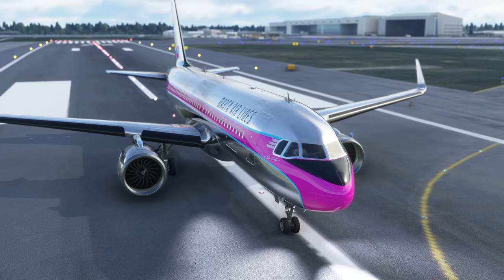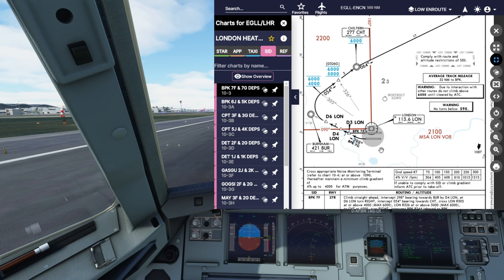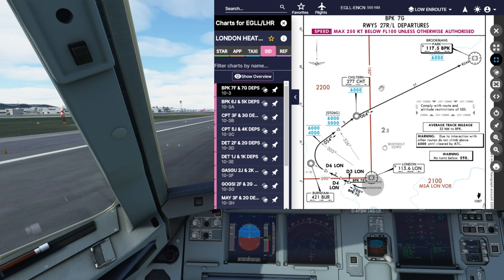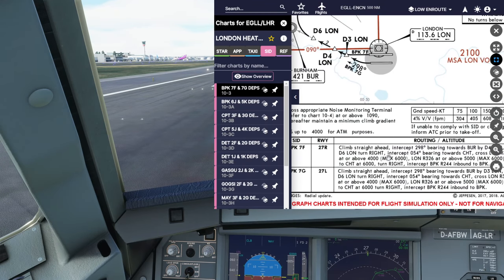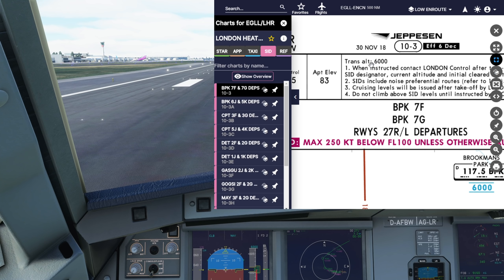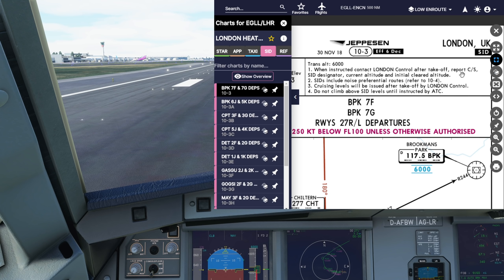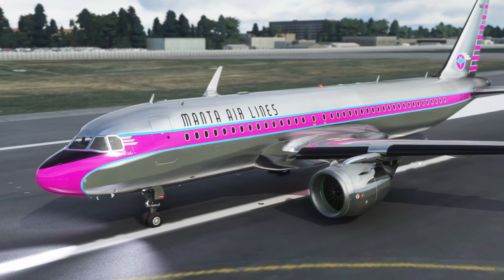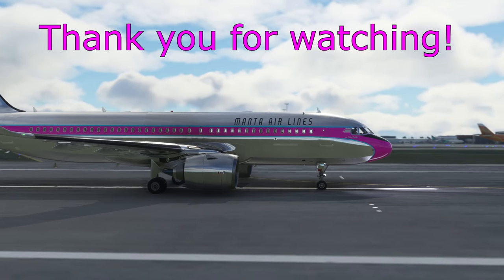Charts Tutorial with a Real Airbus Pilot! Departures/SID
Ever wondered what a chart is trying to tell us and how they are used to navigate? Today we take a look at charts used for 'Standard Instrument Departures' otherwise known as SIDs! Charts used